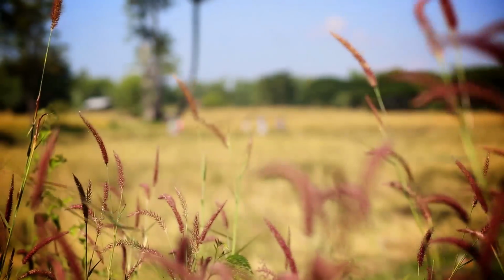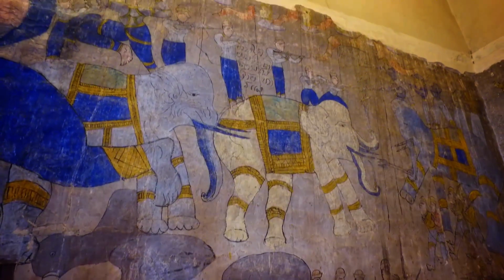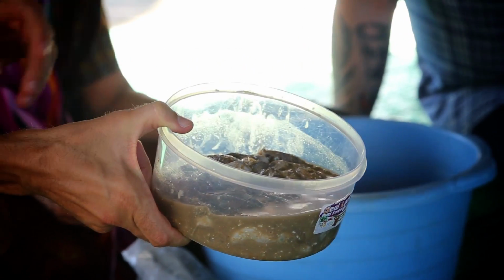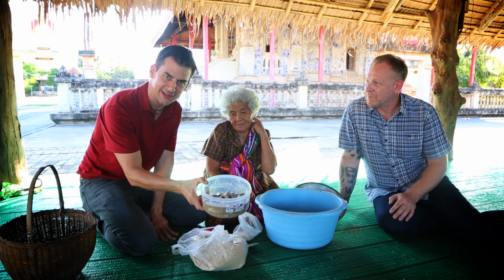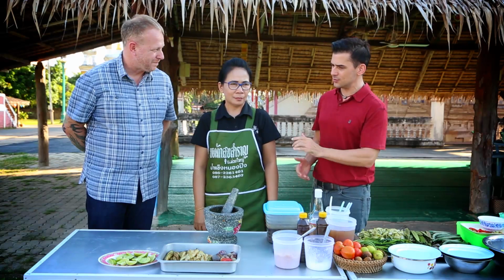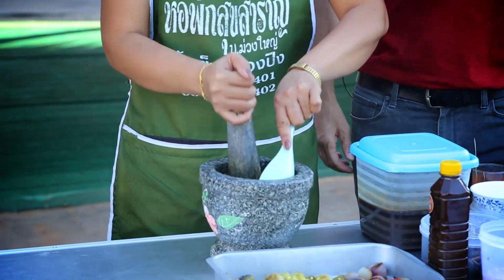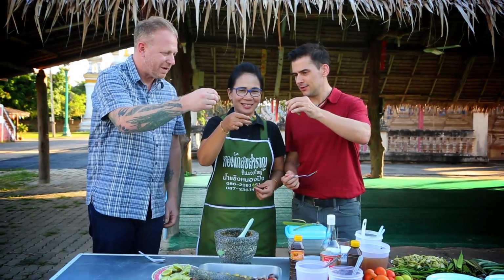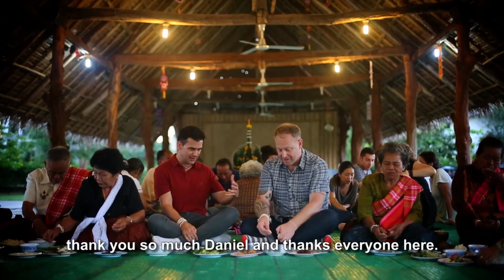Thai-Licious Journey Episode 3: Khon Kaen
Introducing the third episode of our new web series: Thai-Licious Journey! The four-episode series will feature authentic off-the-beaten path Thai food experiences so you can learn how to eat like a local, hosted by celebrity Chef Andy Ricker and Thailand travel expert Daniel B. Fraser.

This episode features the hidden culinary gems of Khon Kaen in the Issan region of Thailand. From local temple gatherings with traditional song and dance, to fermented fish, to nam prik (a Northeastern spicy dip), to family style meals, this is the video to watch to learn about all the local insider spots for the best Thai food in Khon Kaen.

‘Thai-licious Journey’ is a travel web series about authentic Thai food, lead by Daniel Fraser, a Canadian travel enthusiast and Thailand Cultural Ambassador and Celebrity Chef Andy Ricker.

Andy and Daniel will explore Thailand through local food and authentic off-the-beaten-path experiences. The show features hidden gems in each region from Central, North, Issan, and South to give you tips on how to travel and eat like a local in Thailand!

Share your Thailand culinary experiences on social media using hashtag